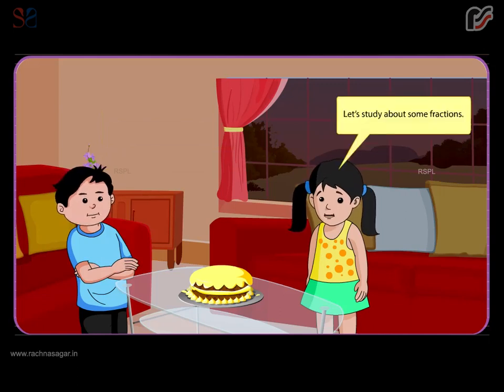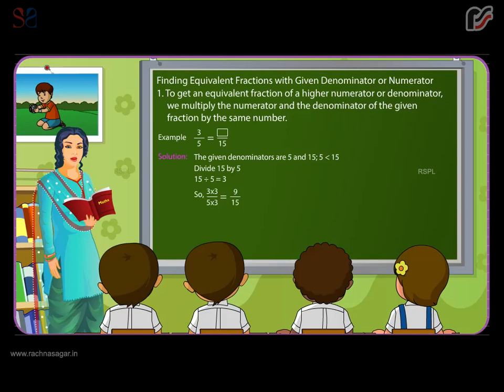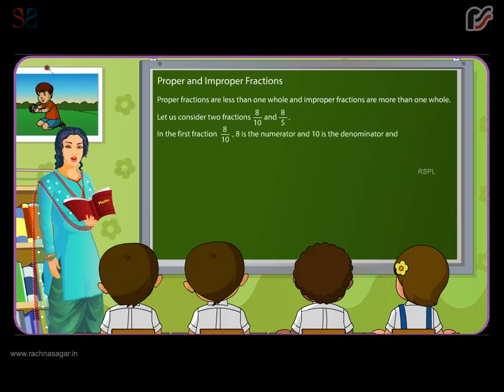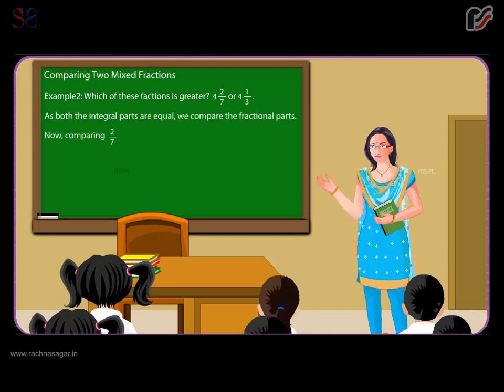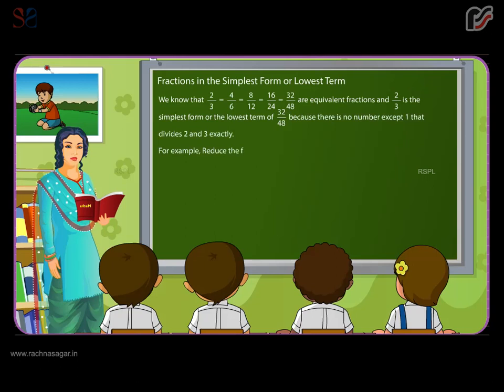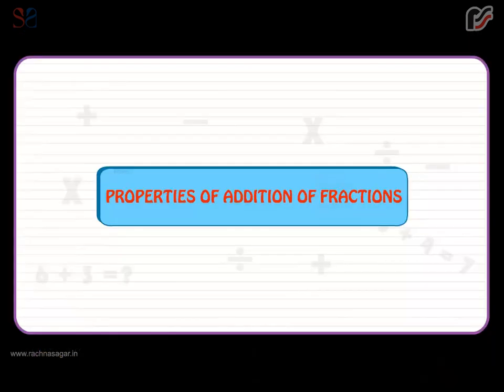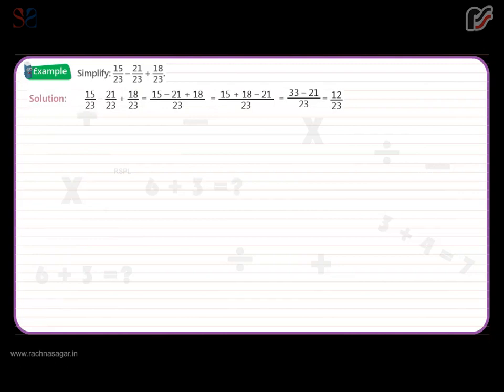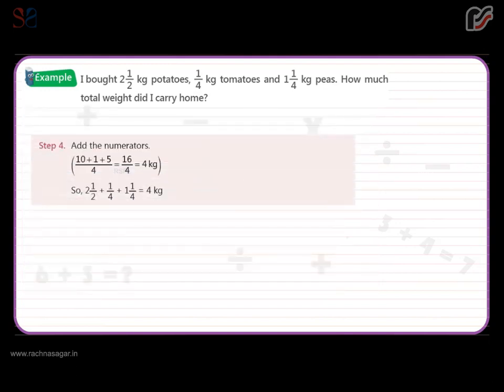Amazing Coco Maths Class 04 Fractions